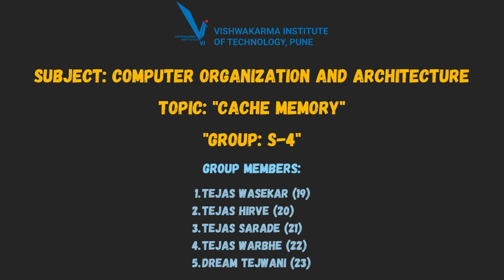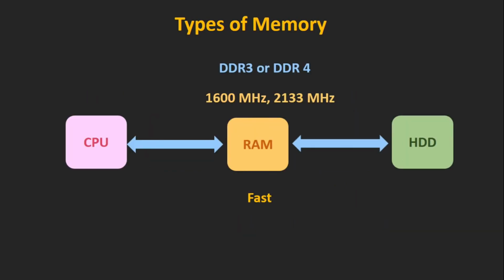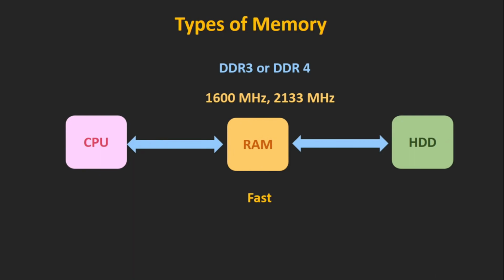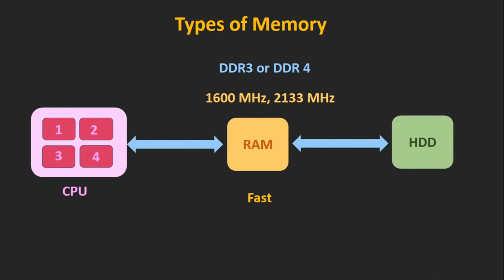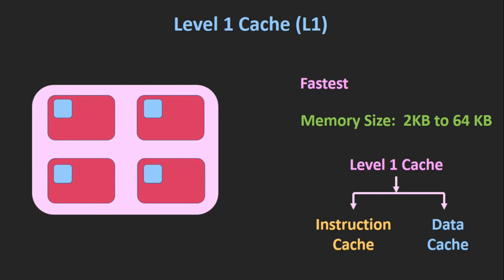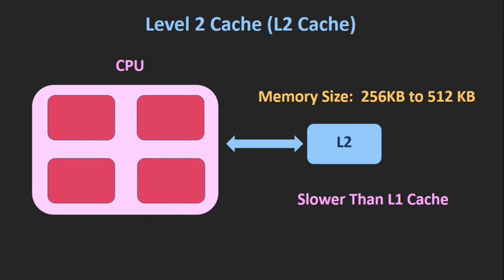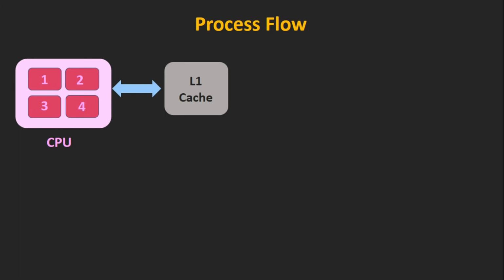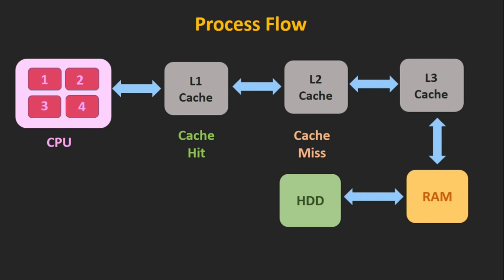S-4. Topic: Cache Memory